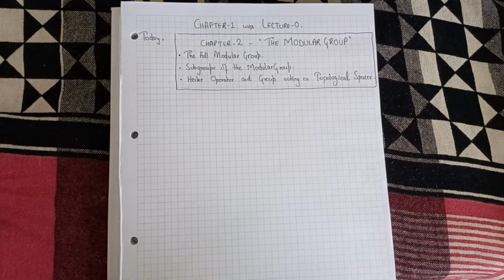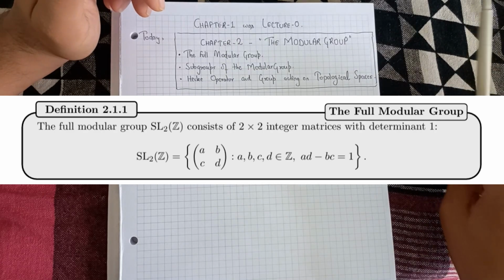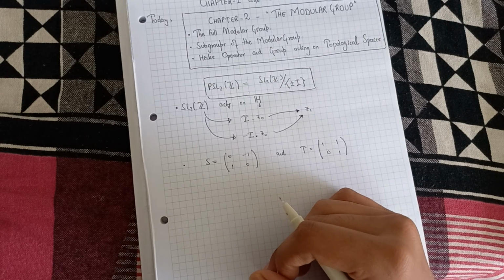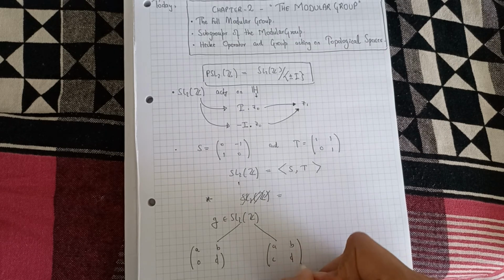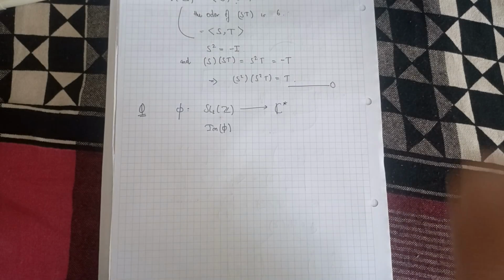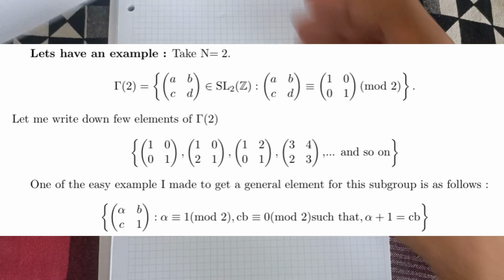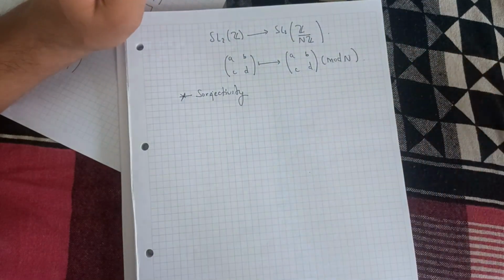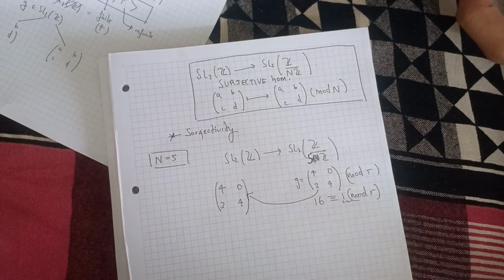Lecture 1 | An Introductory Course on MODULAR FORMS | Pi and Infinity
In this video, we explore the full modular group and its congruence subgroups, including a brief yet clear introduction to their definitions, properties, and problems.